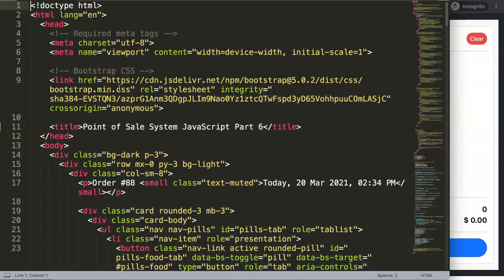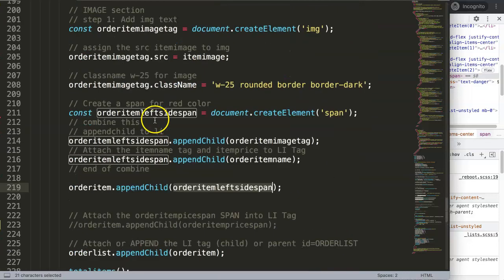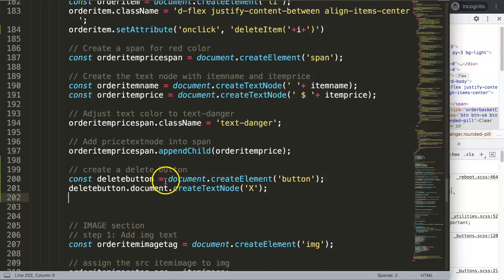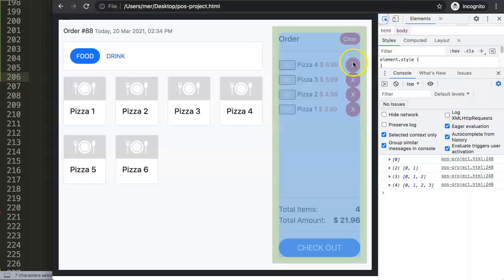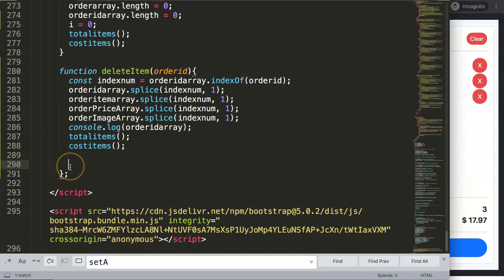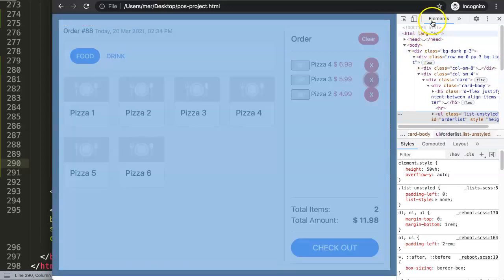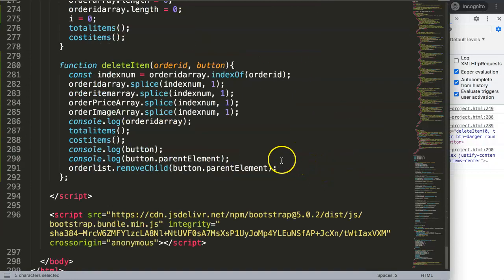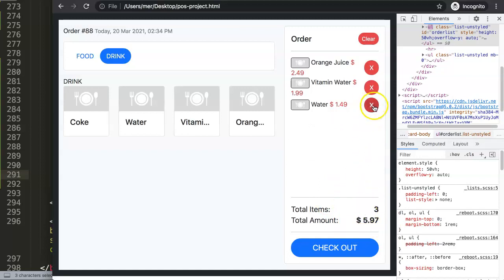Point of Sale System Javascript Part 6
This is a project that Im currently working on which is a POS system build in JavaScript which eventually would go with PHP or rebuild in VUE JS and NODE JS. As we are still in very starting phase I started with plain JavaScript. This is my personal journey and along the way you will explore how I learn JavaScript and how you can create a point of sale system in Javascript.